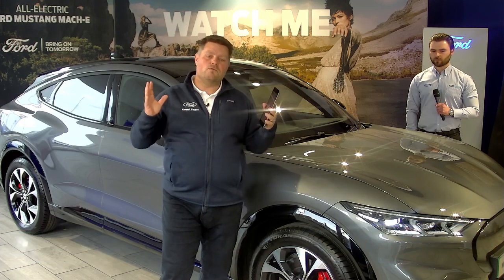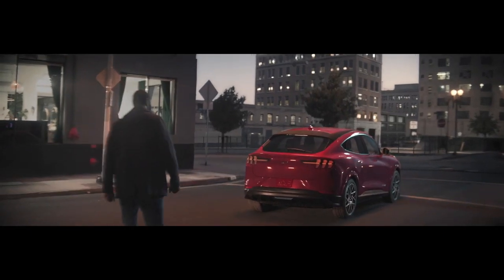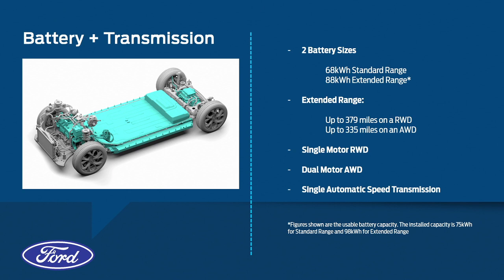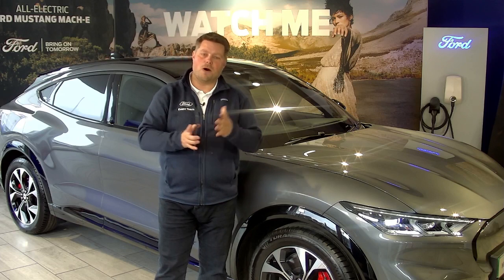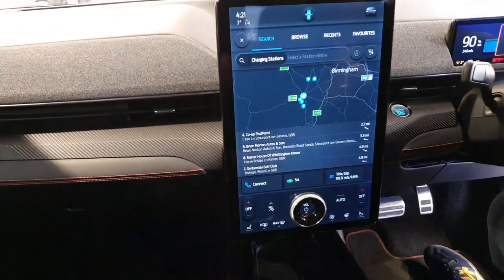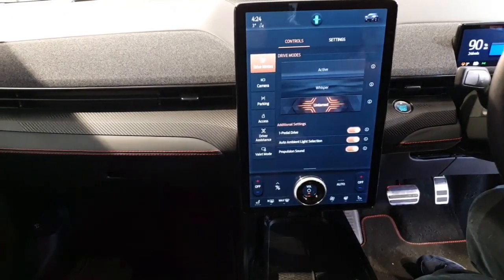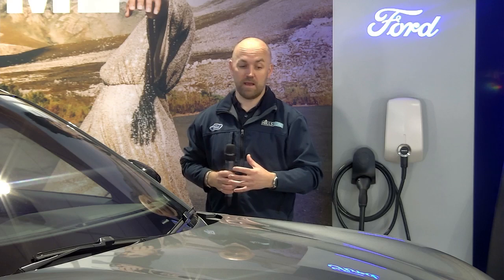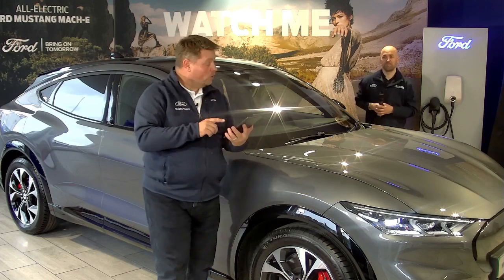All Electric Mustang Mach-E | Now Available at Hills Ford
With its Mustang design cues that will turn heads instantly and a connected experience that is continuously evolving: get ready to fall in love with driving all over again

This is Mustang power reimagined with electric performance and up to 860Nm of torque, worthy of the Pony badge.

Book a FREE Test Drive @Hills Ford